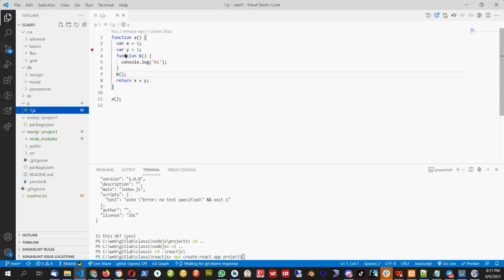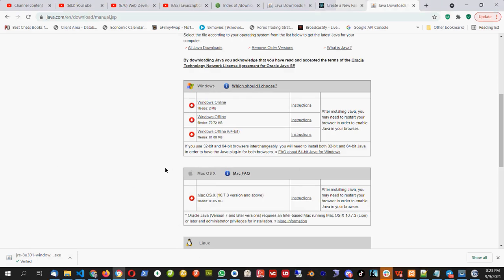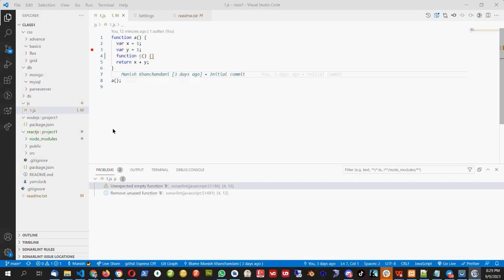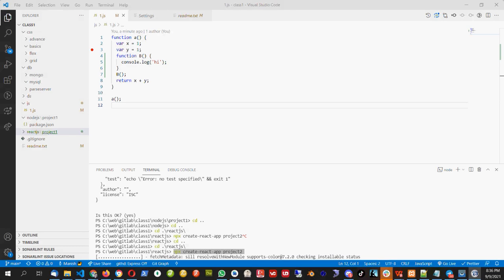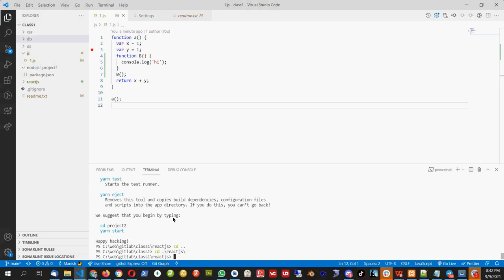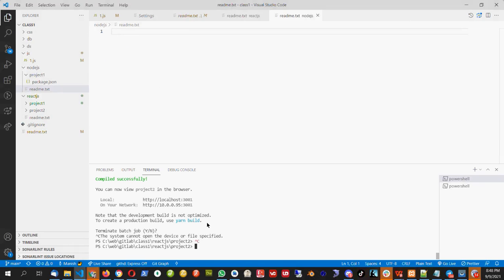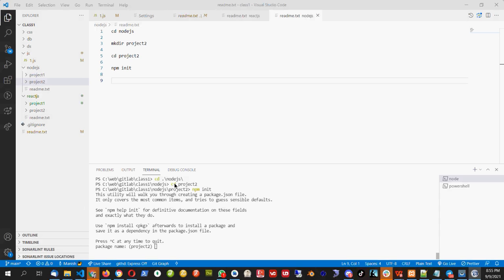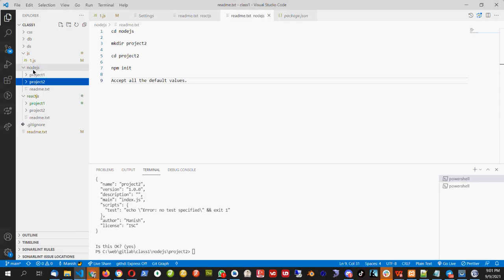Lesson 38 2021 09 09 sonarlint react nodejs install 2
npx create-react-app appname

cd appname

npm start

control + C

cd nodejs

mkdir project2

cd project2

npm init

Accept all the default values.